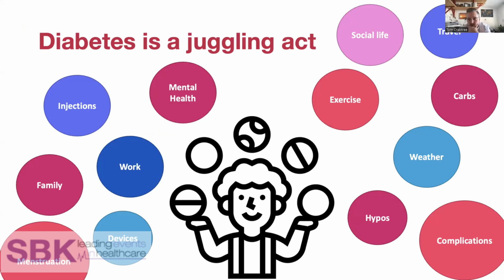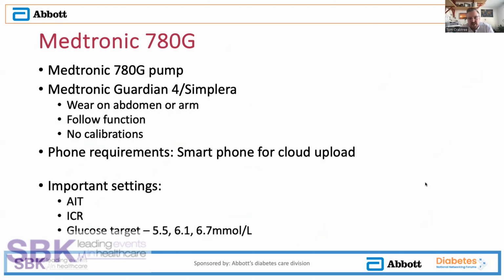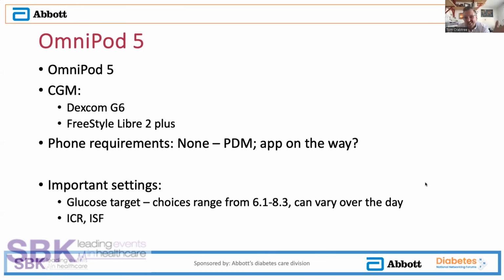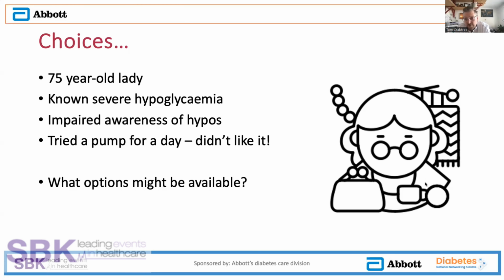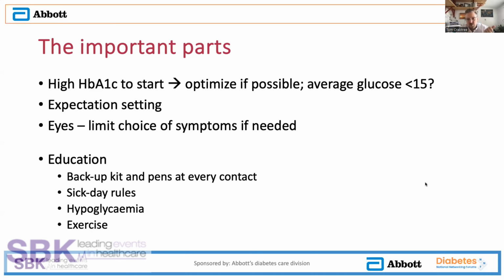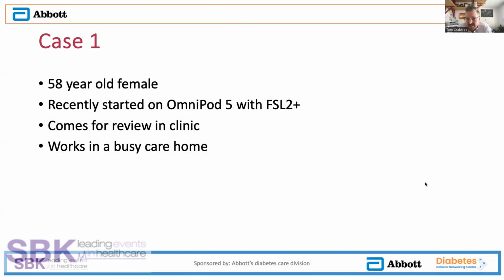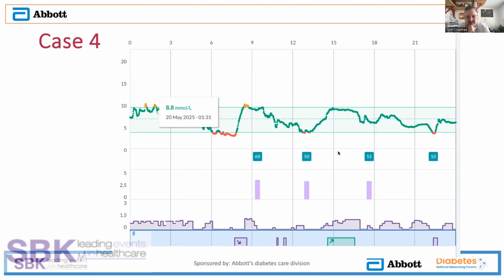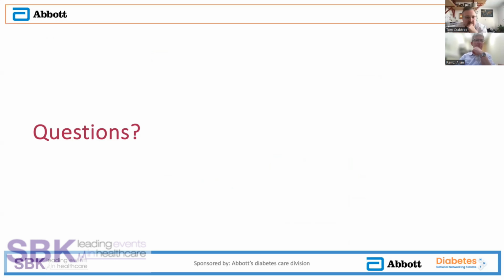Practical Guide to Getting Started with Hybrid Closed Loop and FreeStyle Libre Systems Webinar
Recorded: Wednesday 26th November 2025 | 1pm-2pm GMT

Please note, this content is designed for use by NHS Healthcare Professionals only.

This 60 minute webinar with Professor Ramzi Ajjan and Dr Thomas Crabtree offers an all-encompassing, case study driven insight into FreeStyle Libre systems and Hybrid Closed Loop including:
- The role of FreeStyle Libre systems in Hybrid Closed Loop care
- Finding the right fit for your patients: exploring the different pump options
- Navigating NHS access pathways and eligibility
- How to optimise start-up settings for better outcomes
- Practical tips to support and empower patients on their HCL journey

For further information on all past and present Diabetes events, please